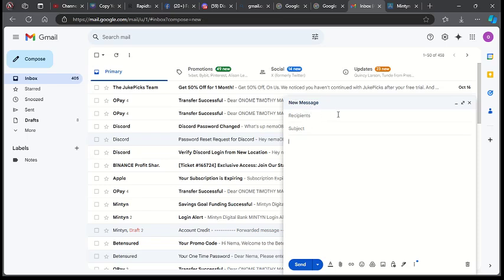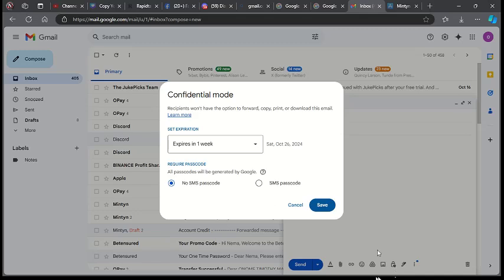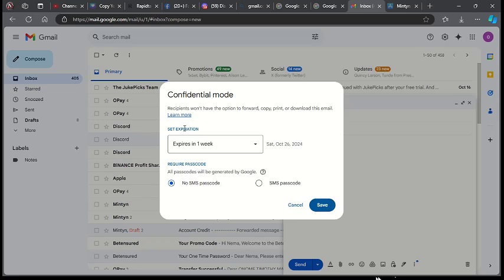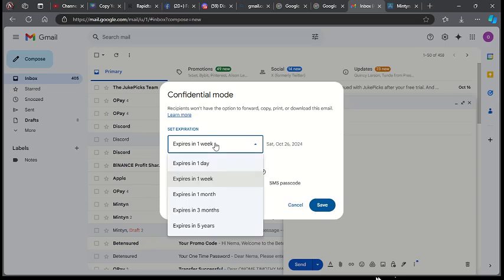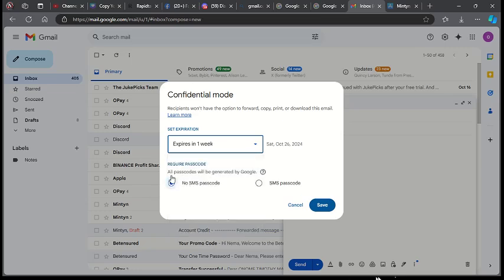How to Toggle Confidential Mode in Gmail on PC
In This Video, you will learn about How to Toggle Confidential Mode in Gmail on PC